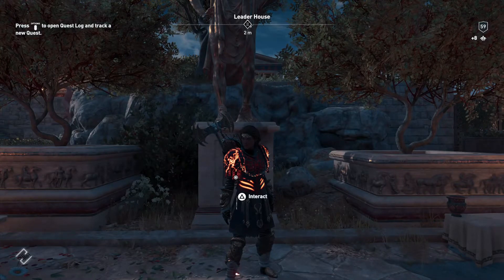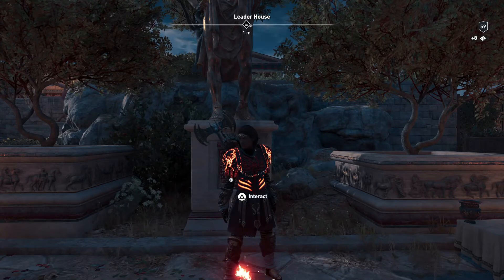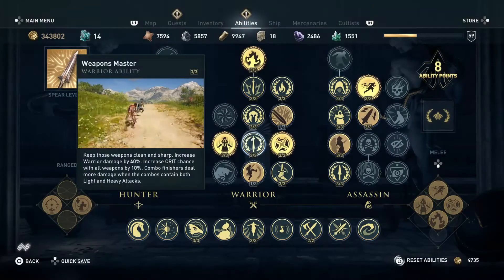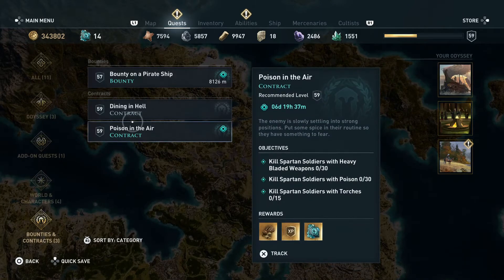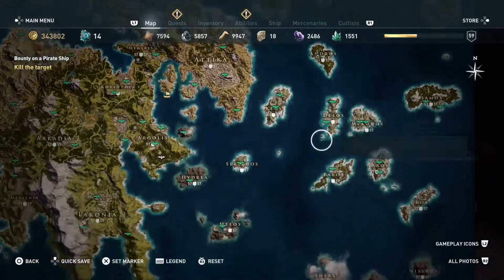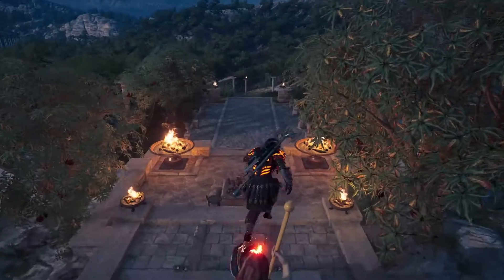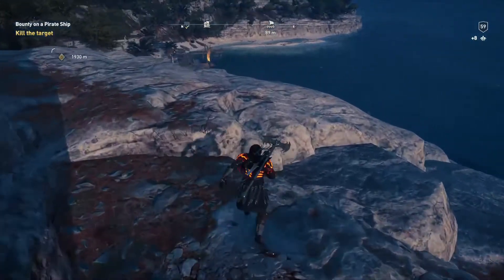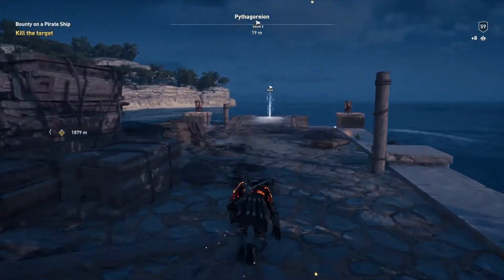Assassin's Creed Odyssey Epic Ship Hekate's Grace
Hello and welcome to Lord Fenton Gaming plays Assassin's Creed Odyssey. I am your expert Assassin Lord Fenton. In today's video we are doing the Weekly Event and this time it's the Epic Ship Hetake's Grace. Now Hetake's Grace is a pirate ship. It has two escorts to cover it so you need to be careful. So with all legendary ships you need to know what your doing. I did toss in the island with Poseidon's Trident on the way to epic ship Hekate's Grace. So sit back and watch the video.